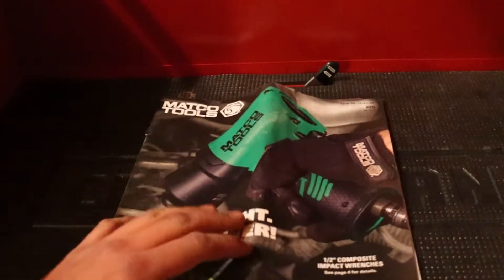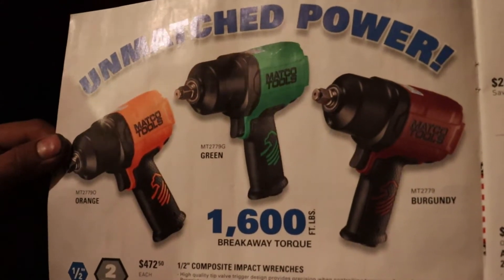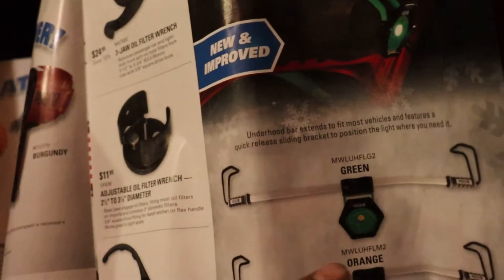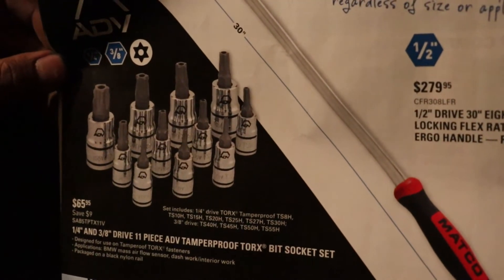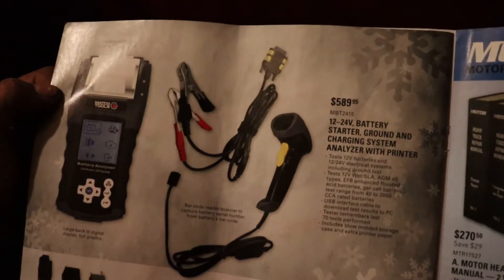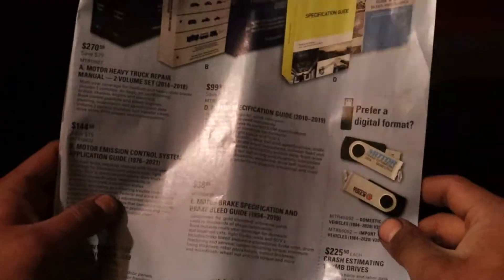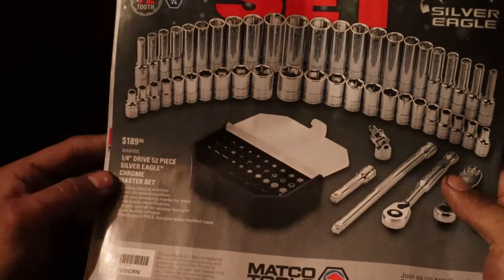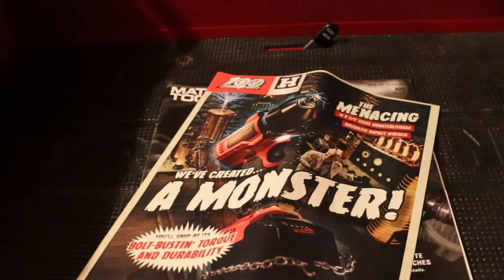Matco flyer December #25!!!!!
Hope u guys like the video and enjoy